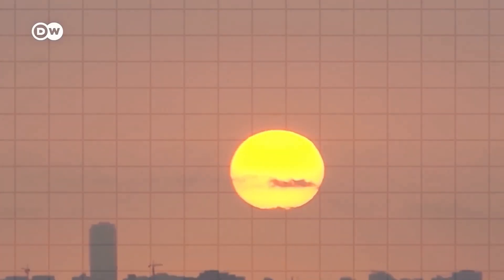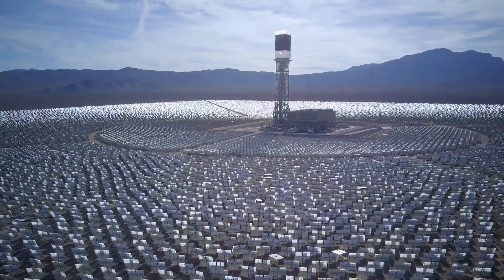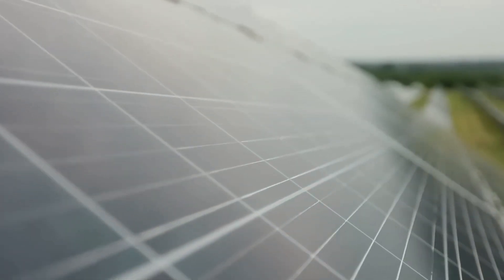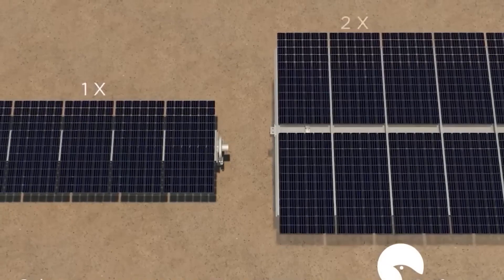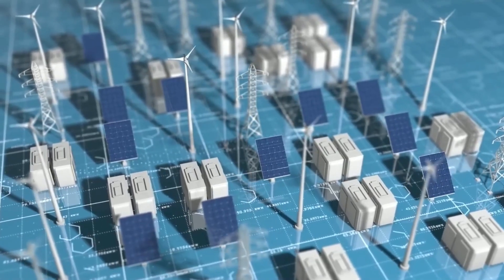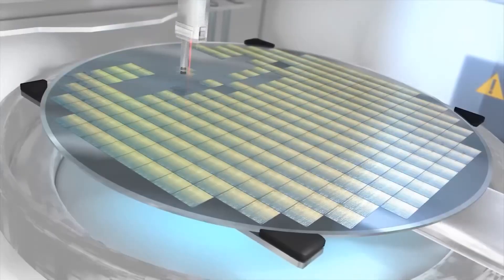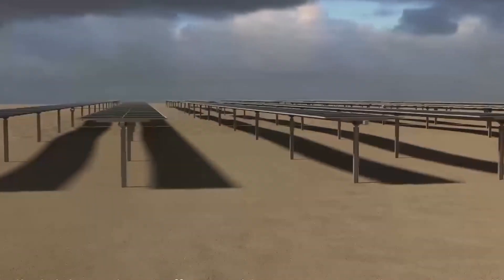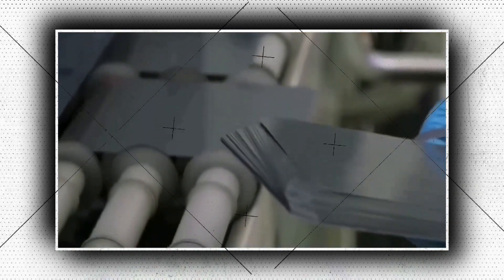Scientists REVEALS Ultra Efficient 4.0 Solar Panel For 2024!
As nations throughout the world look for sustainable energy sources and the United States strives to have a net-zero emissions economy by 2050, renewable energy sources like solar panels are in high demand.

In order to address the world's increasing energy needs, polymer-based solar cells have emerged as a possible substitute for conventional silicon solar cells. They are also more cost-effective and less harmful to the environment. Researchers and investors alike have been paying close attention to the advancement of polymer-based solar cells as the whole community continues to look for sustainable energy sources. The solar business could undergo a revolution thanks to this ground-breaking technology, which would increase solar energy's efficiency and accessibility.

The fact that polymer-based solar cells are less expensive to produce than silicon-based solar cells is one of their main advantages. The main component of conventional solar cells, silicon, is expensive to produce and labor-intensive to make. Organic resources, which are more affordable and accessible, are used to create polymer-based solar cells, which are the opposite. The ability to compete on price with fossil fuels and increase the use of solar energy globally depends on this cost advantage.

Polymer-based solar cells are more cost-effective than silicon solar cells, and they also have a less detrimental effect on the environment. In addition to producing a lot of trash and requiring a lot of energy, the manufacturing of silicon solar cells also increases greenhouse gas emissions. Polymer-based solar cells, on the other hand, have a considerably cleaner and less energy-intensive manufacturing process, which reduces their carbon footprint. As a result, people seeking to invest in green technology and lessen their environmental effect may find them to be a desirable option.

The flexibility and low weight of solar cells made of polymers is another advantage. Contrary to solid silicon sun cells, polymer-based solar cells may be formed into thin, flexible sheets that are simple to incorporate into a variety of surfaces, including building facades, windows, and even clothes. As a result, solar power generation has a wider range of uses and opportunities, which increases its adaptability to various conditions and demands.

In addition, polymer-based solar cells have the potential to have better efficiencies than conventional silicon solar cells. Recent developments in polymer-based solar cell technology have shown efficiencies surpassing 15%, but silicon solar cells now dominate the market with efficiencies of approximately 20%. Researchers are optimistic that additional advancements in polymer-based solar cell technology may soon result in even better efficiency rates, even though this is still less than silicon solar cells. Despite the fact that the gap is closing, silicon solar cells still have a higher efficiency rate.

Although polymer-based solar cells have many benefits, there are still obstacles to be solved before they can completely replace silicon solar cells. One of the key problems is that, in contrast to silicon solar cells, which can survive for decades, they have a relatively short lifespan. Due to their organic composition, which can be impacted by elements such as heat, moisture, and UV radiation, polymer-based solar cells deteriorate more quickly. To solve this problem and increase the lifespan of polymer-based solar cells, researchers are attempting to create more stable and robust materials.